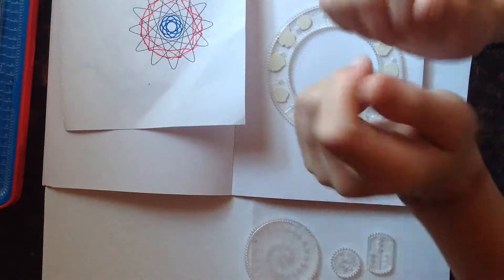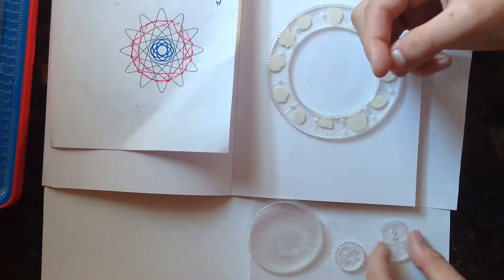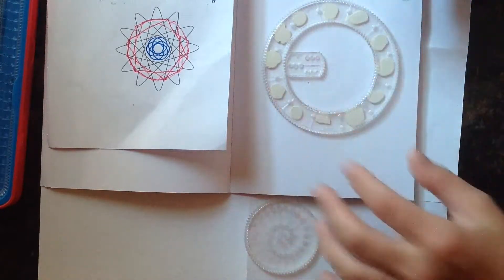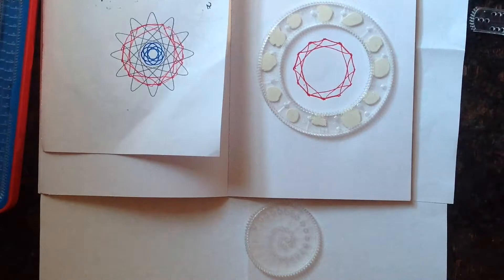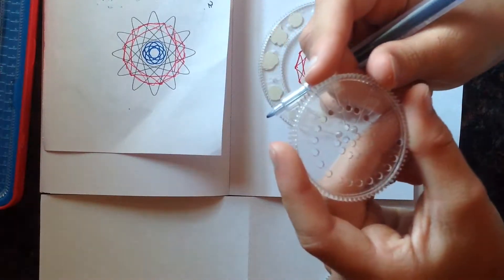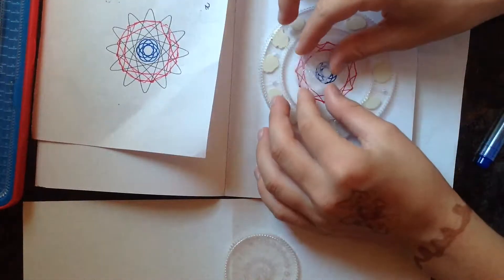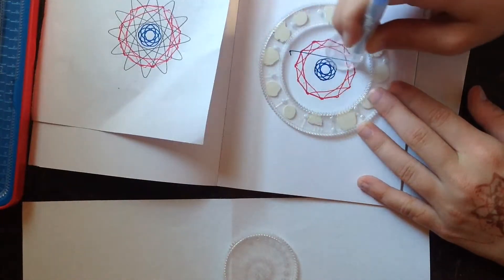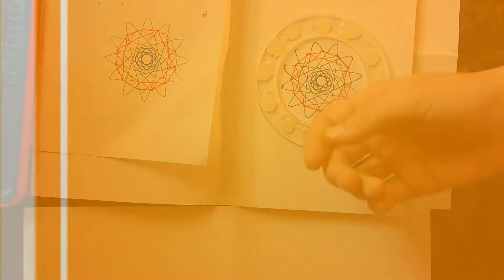Spirograph #4-Live happy be crafty- HD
Live Happy Be Crafty:
Hi. It's Happy and Crafty here. Make sure to expand the description by clicking "Show more" Thanks! So this is a channel where we do Hauls, Cooking, Paint, Spirogaph, Drawing, Rainbow loom, and so much more!
Video was about:
Happy shows you how to do a cool spirograph design!
Just go to our channel page and click the red button to the right of your screen! You'll be amazed at what could happen!